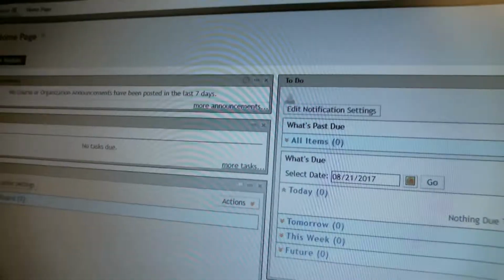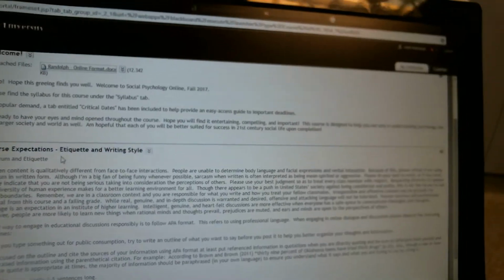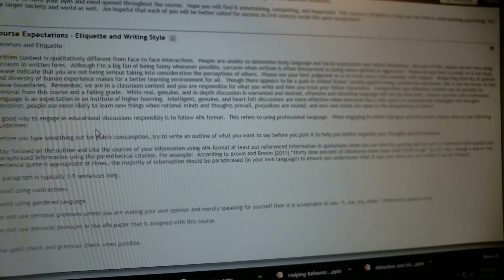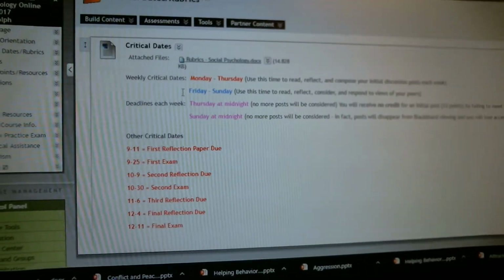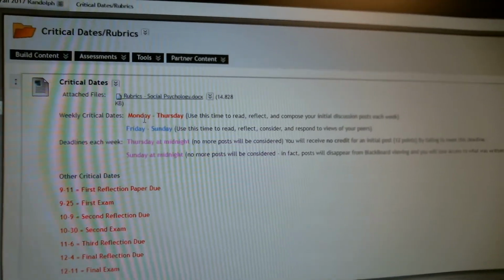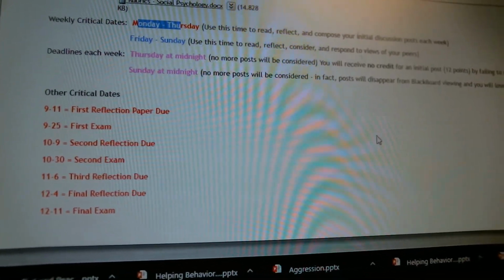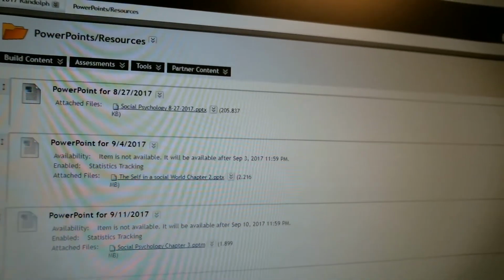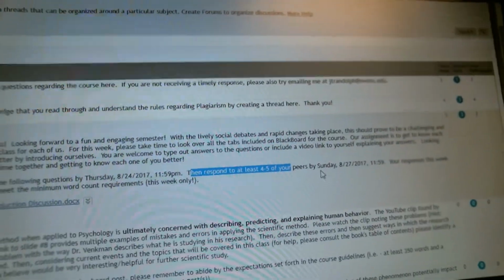Social Psychology Introduction